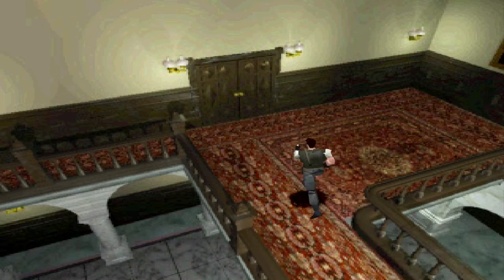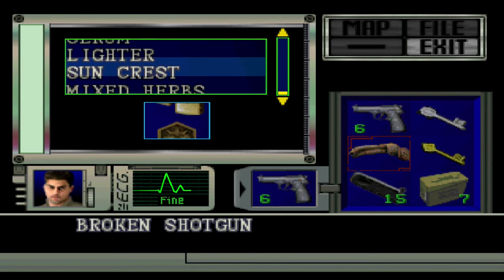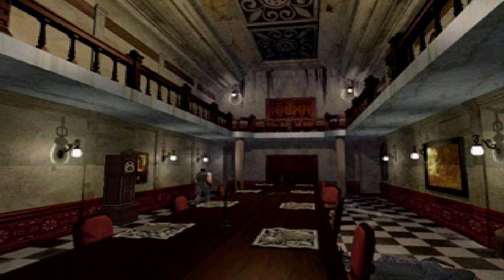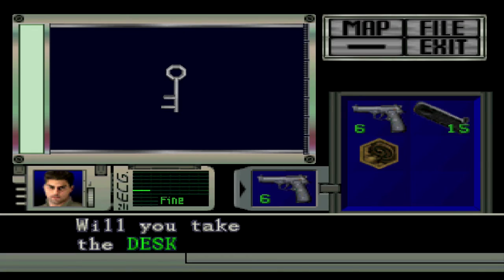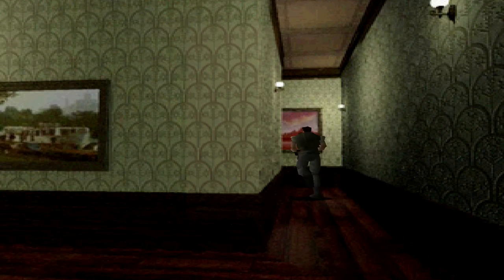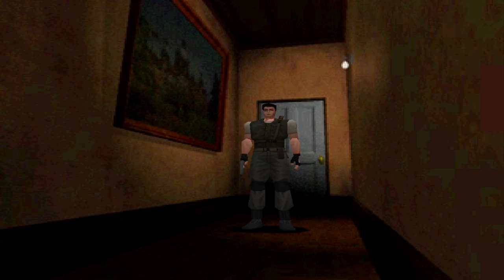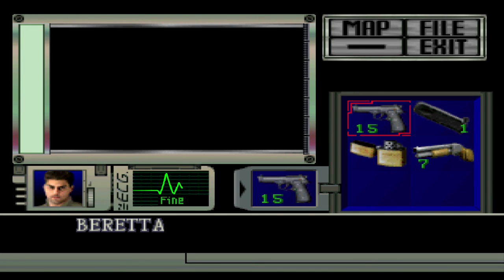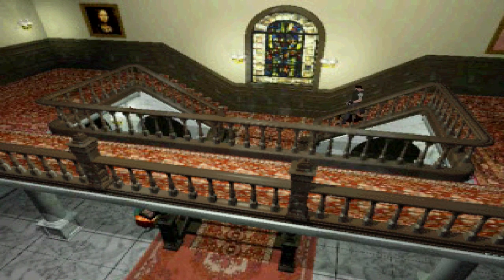Let's Fully Play Resident Evil 1 | Game 5 - Part 3 | Draining Bathtubs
We obtain the Sword Key, defeat a closet zombie, blaze through the Cerberus Hall, drain a bathtub for a desk key, do the picture puzzle, receive the shotgun, and find Richard dead with Rebecca nowhere to be found.